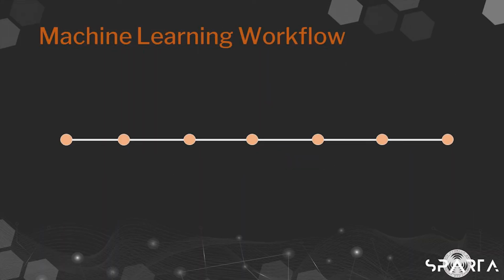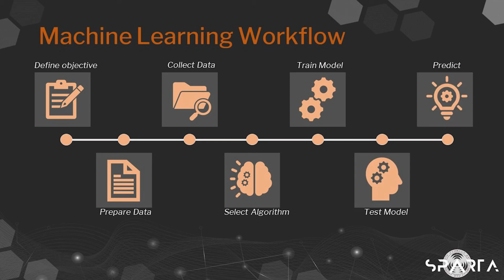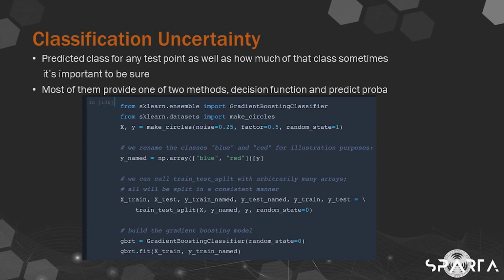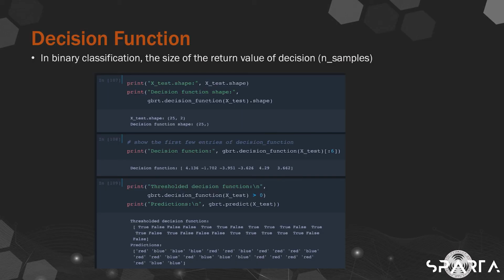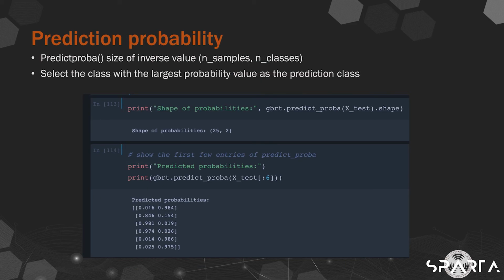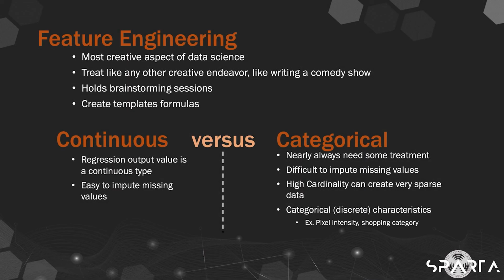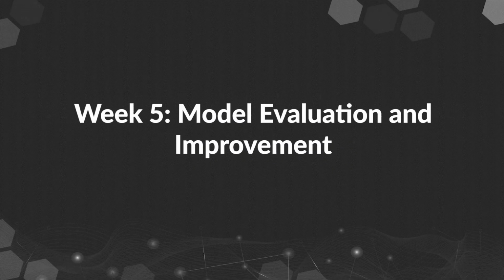SP901: Data Science and Machine Learning Using Python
Data science and machine learning is achieved through complex algorithms and techniques. It generates various insights that can be used for several business purposes. Python, being a programming language known to have simple syntax and to integrate well in environments of production systems of organizations, is powerful tool in performing data science and machine learning. This course provides immediately applicable skills in using Python to implement data science and machine learning algorithms. Focus is on application of the most actionable analytical techniques in addressing the most common business problems.

SPARTA aims to graduate 30,000 individuals in the field of data science and analytics and foster a community of data science and analytics practitioners.

Visit the following SPARTA platforms to be updated on any announcements.
- Facebook and LinkedIn at Project SPARTA PH (@projectSPARTAPH);
- Facebook community at Community: SPARTA PH;